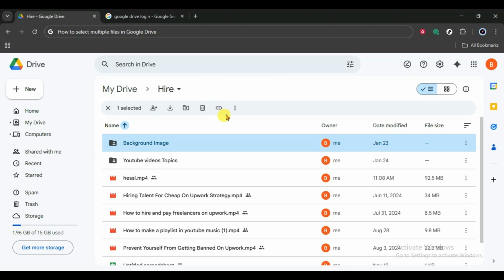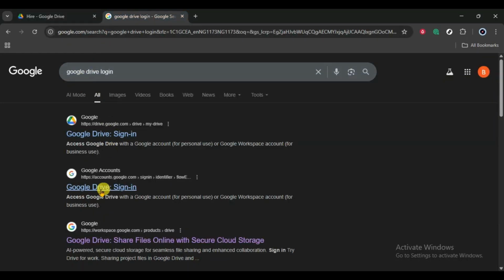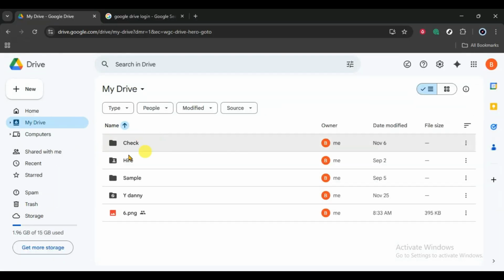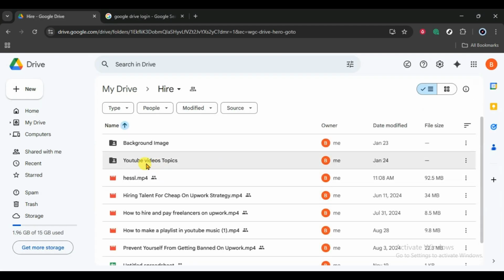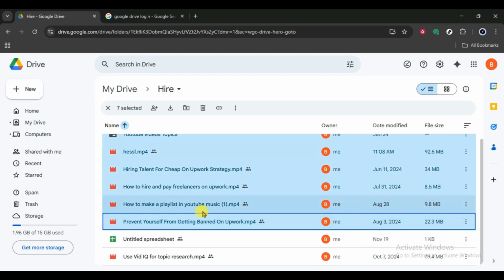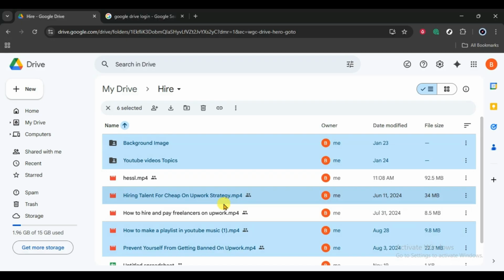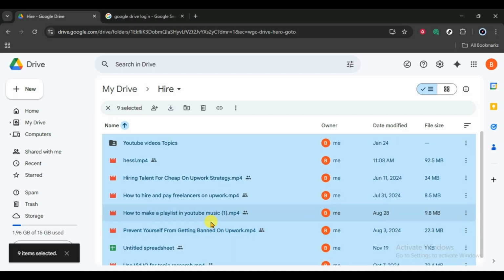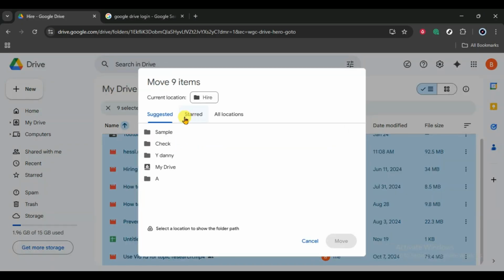How To Select Multiple Files In Google Drive – Complete Guide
How To Select Multiple Files In Google Drive – Complete Guide. In this video, I show you how to select multiple files in Google Drive using simple, beginner-friendly steps. This complete guide walks you through how to select files using your mouse, keyboard shortcuts, and different viewing modes inside Google Drive.

If you're new to Google Drive or just want a clear step-by-step tutorial, this video will help you easily manage and organize multiple files at once. It’s perfect for anyone wanting a quick and easy explanation without any confusion.